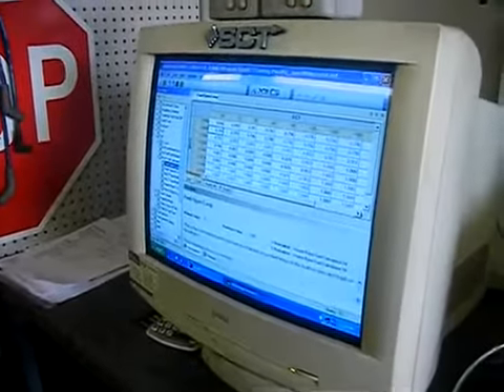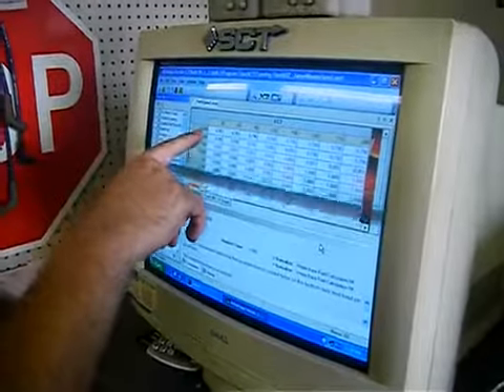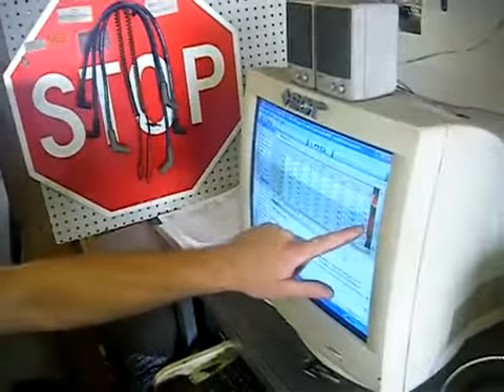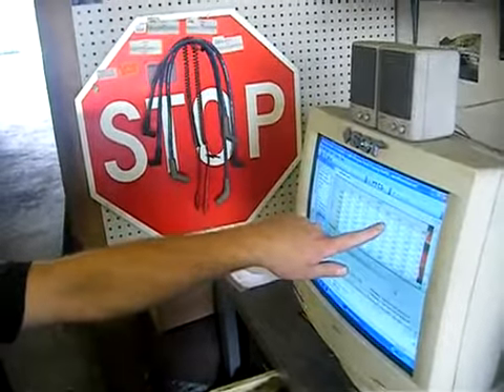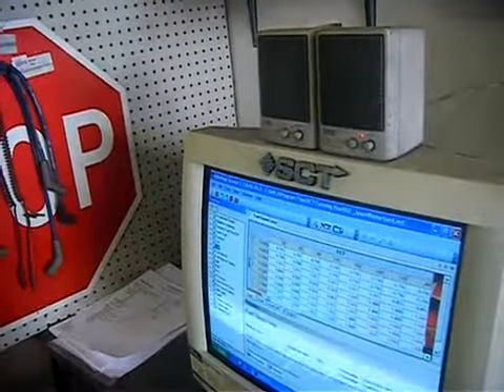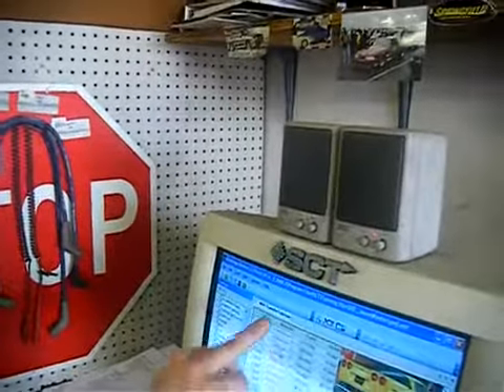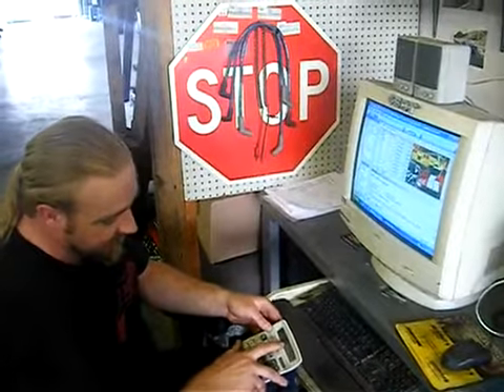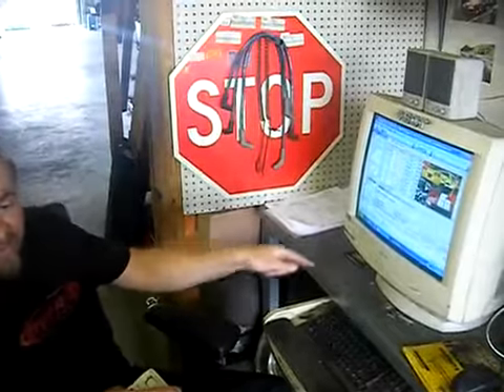sts motorsport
tuning 1 on 1